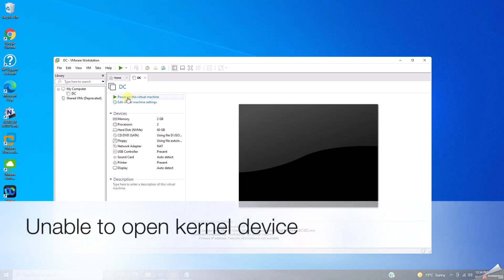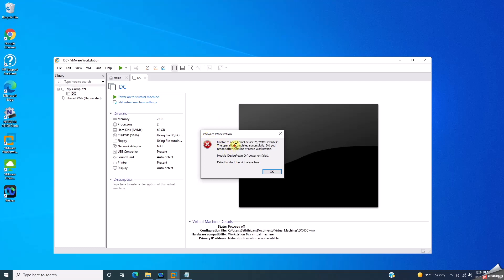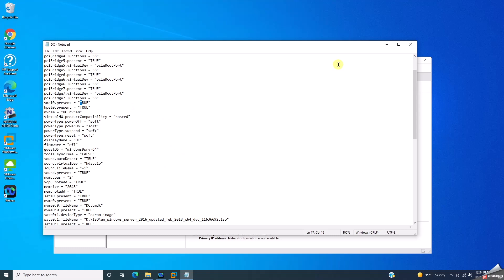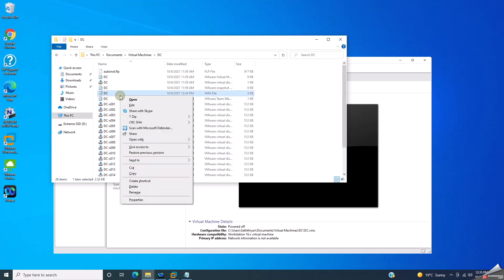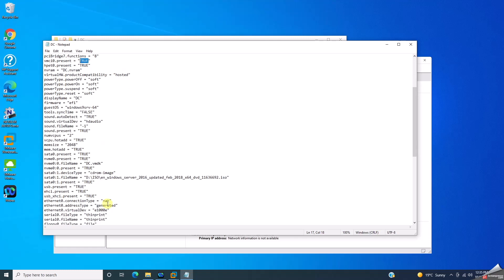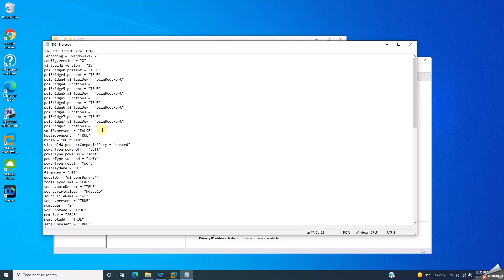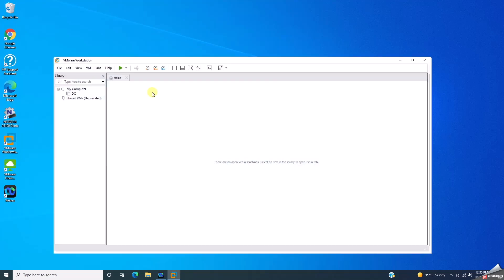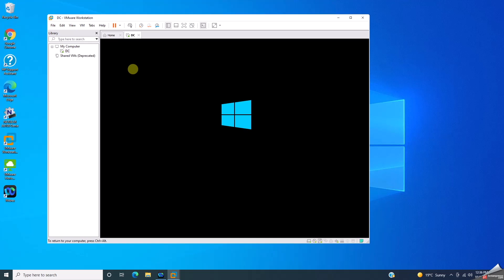unable to open kernel device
.\Global\vmx86": The system cannot find the file specified. Did you reboot
after installing VMware Workstation?

Failed to initialize